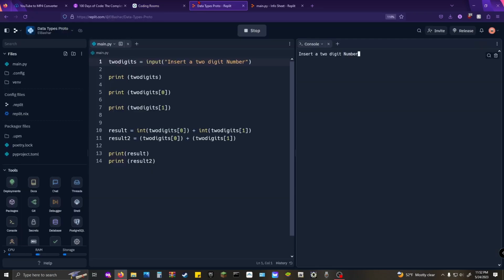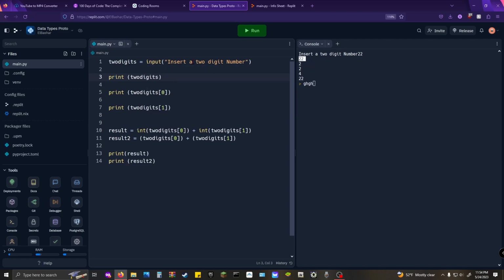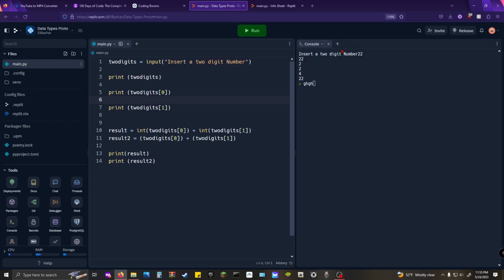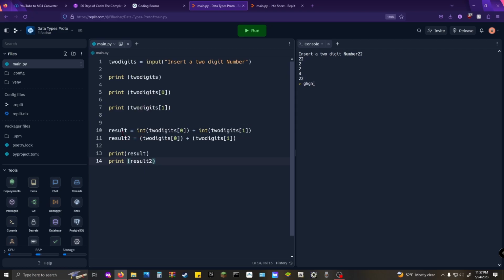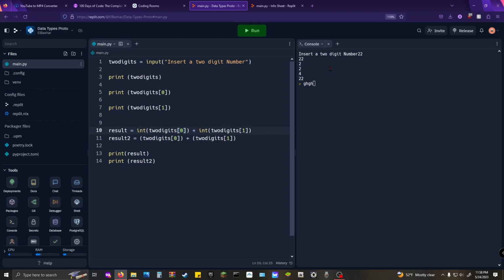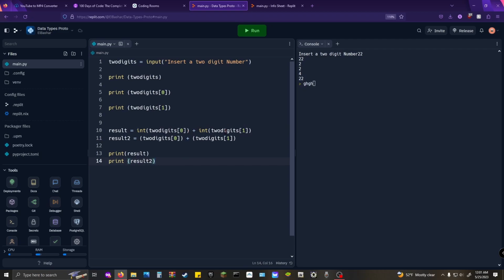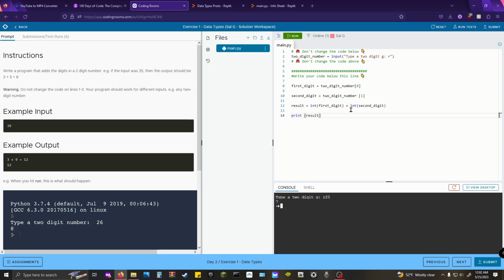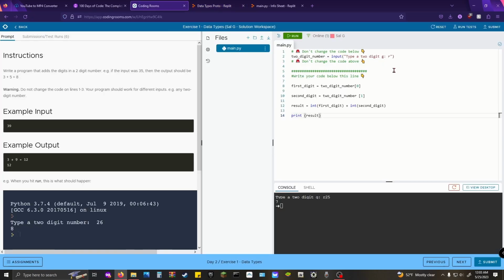Data Type Explanation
We are going to be going through an examination of the concept of data types, concatenation, integers and talk about floats as well. How two digit numbers can be imputed. If we are given a two digit number. Such as 25, 26, 90, etc.

Explanation
1. We input it within the terminal, the first line would be used.
"twodigits = input("Insert a two digit Number")"

twodigits as in the variable, "input" as well the interactive function. I said variable and used other terms incorrectly, but hopefully I can express corrections here.  Anyways the "Insert a two digit Number" sentence/prompt. Is a string "" make any word into a message, without the "" it will be a variable/name/identifer.

With this context the whole line needs to be structured like this in order to work. Since the function (input) needs a message ("Insert a two digit Number") to ask of you, so if it doesn't have "" it will be a name and throw the whole thing off.

2. print (twodigits)
This variable, on the second line. Essentially refers to or as I like to say, summons the original variable.  So when you enter a two digit number in the terminal, it will just summon the variable. Why? Because it has the same name, and it needs to be summoned in order the program to work. So once you enter a number such as 36, it will regurgitate said number.

3. print (twodigits[0]) and print (twodigits[1])
This one is a little tricky, but bare with me. "Print" is another function just like "Input". So when this line is activated, Print would write out the previous variable from the lines above.

But their is a [0] and a [1]. Next to the two Print Functions, whats that about?  A concept called Subscripting comes into play, its a way on how computers think. For example the Word "Hello" if given a [3] on its lines, such as Print (Hello[3]) assuming you have the variable already established. It would count the second L of the word as that designation, because computers read/start from 0 to beyond. So H= 0, e= 1, l=2, l=3, o = 5. So you asked what letter does [3] refer to on that word?

Same principal applies here. If you entered 36. Then 3 = 0, and 6 = 1. No math is going on here, no ridiculous, convoluted equation, its just the computers way of thinking. So what we did here is establish subscripted variables.

4. result = int(twodigits[0]) + int(twodigits[1])
Remember how we discussed designations? Well for 36, our chosen number. 3 = 0 and 6 = 1. In terms of placement and how the computer sees this number as it activates this line.  So then we have a "+" in the middle. Uh-oh, seems like an equation to me. Don't worry, this symbol essentially combines the designation.

You might have also noticed a new function "int" at the begging of the lines. This makes the bundle recognize it as a number int as in integer. I mentioned float briefly but that's for decimals which aren't solid numbers, but that's irrelevant. So we now have 3 as an integer and 6 as an integer, thankfully divided so it can be easily to work with, without the [0/1] the line will execute incorrectly, because it doesn't know what you ask of it. So long story short, it sees the situation as 3 + 6 = 9.

5. Print (result)

Final line, you ask of it to Print, result the first one or only one if you have. To which I mentioned result is a variable. So long story short, this whole thing is understanding functions, variables, and what or how to summon things. It may look convoluted at first, but if you can follow the chain of command to what and or where something went wrong, it can be remedied.

Thank you for understanding the Clarification. Questions, leave them down below.